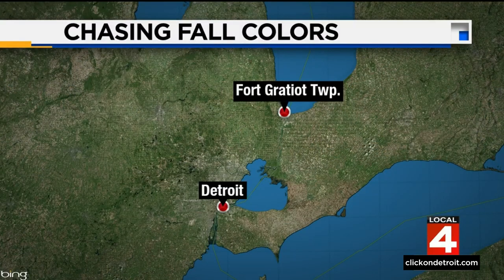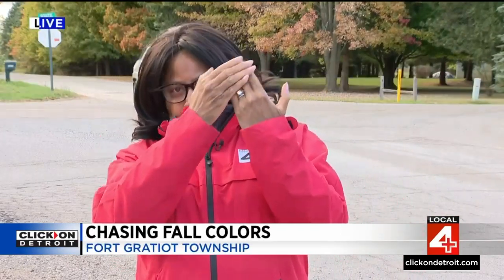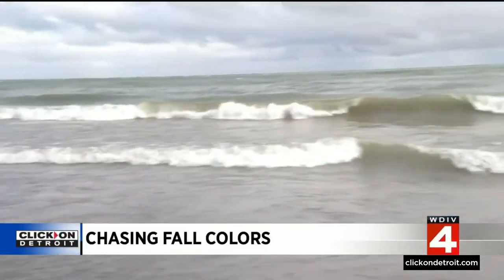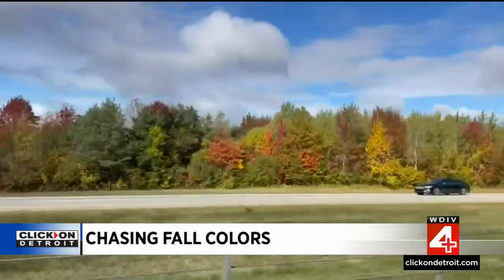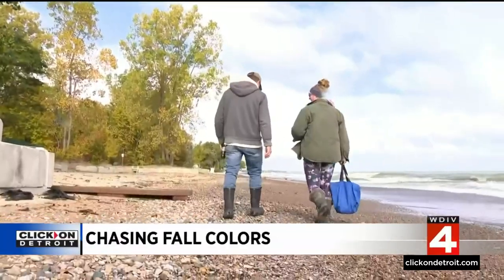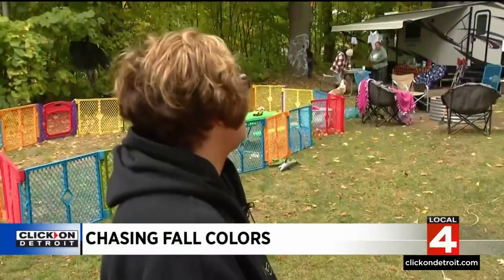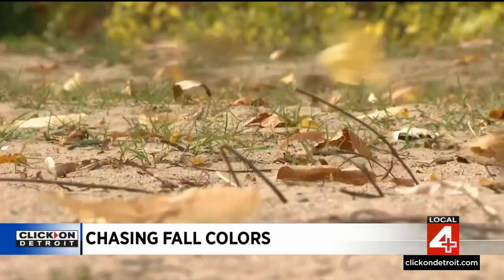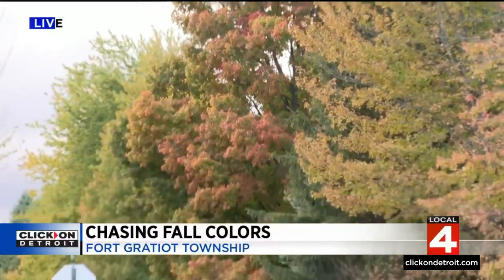Fall colors to peak in Michigan’s Lower Peninsula next week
The entire fall season is a beautiful one in Michigan, but it is arguably most beautiful when the color change reaches its peak -- when most of the bright green hues have transitioned to rich yellows and ambers we associate with the season.